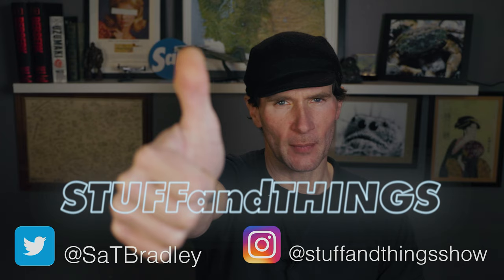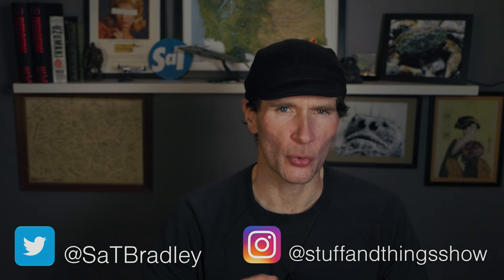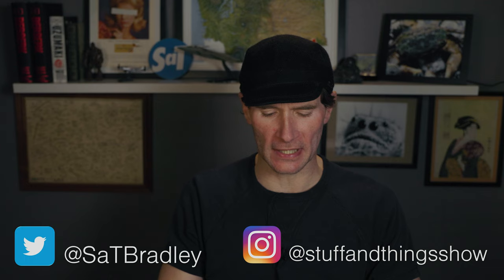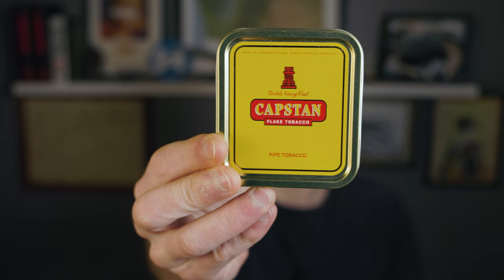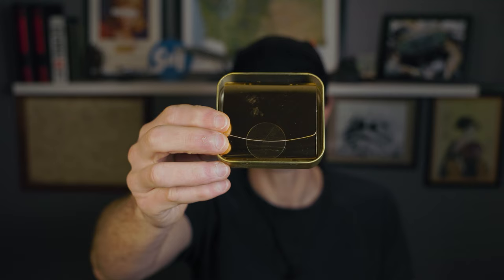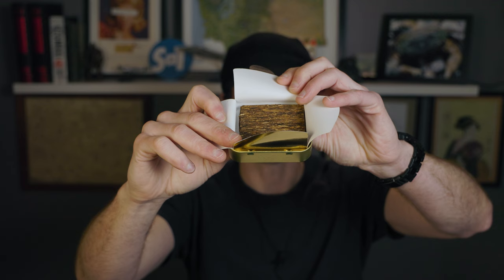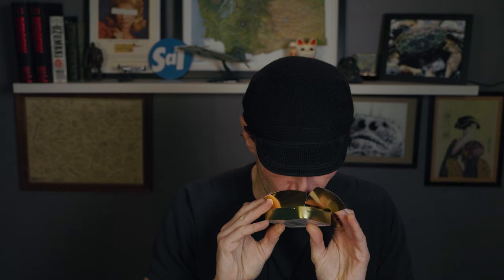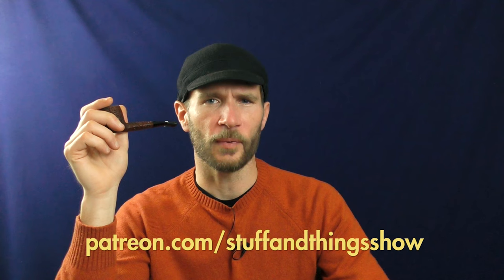FIRST IMPRESSIONS | Capstan "Gold Navy Cut" - It's About TIme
$25.00 Supporters:
- Glenn Dunnington
- Jason Buckner
- David Gaudreau
- Ryan McFadin
- Arcturus
- Ashes of the Phoenix
- Jonathon Proctor

Maniacs ($100)
- Bob Magee

- Peter Straub